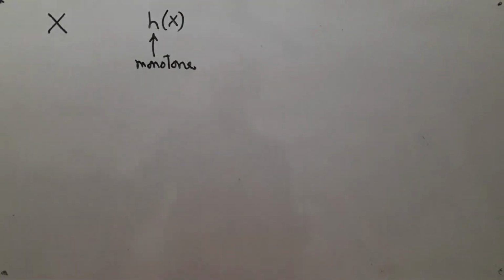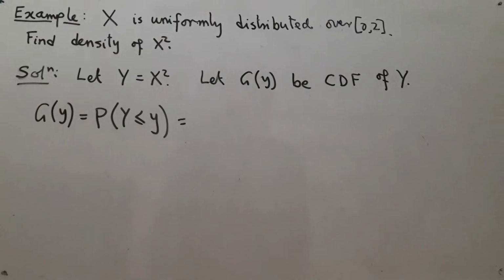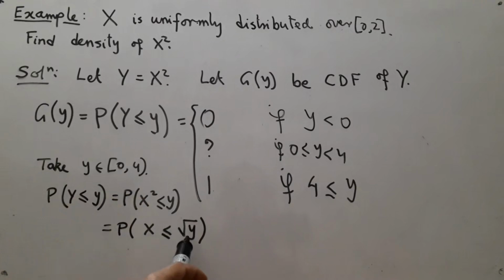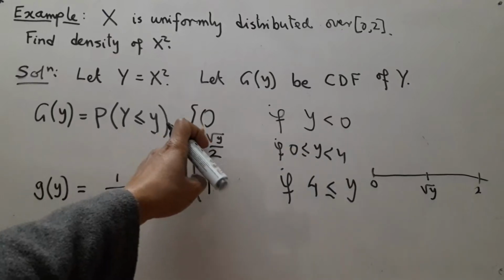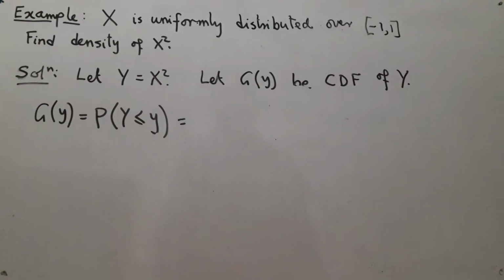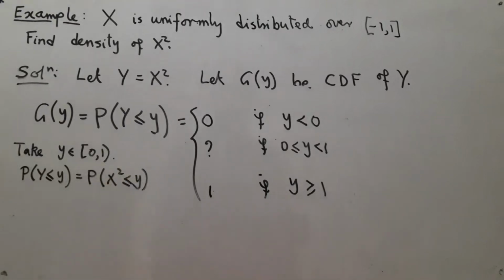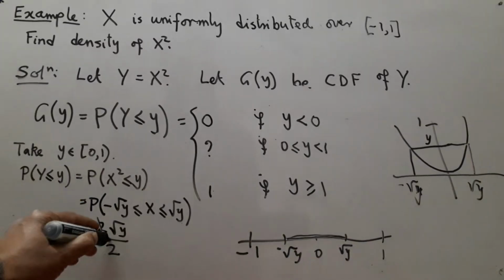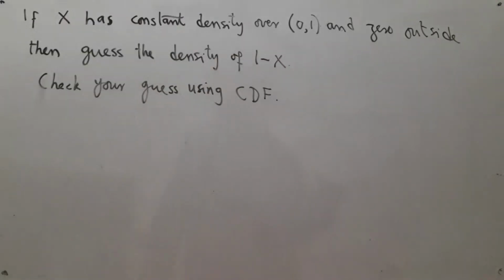c3p1: Transformation using CDF